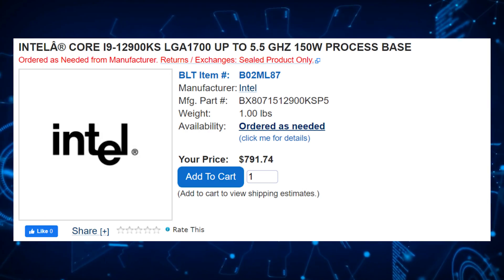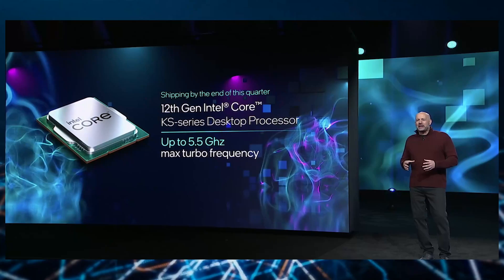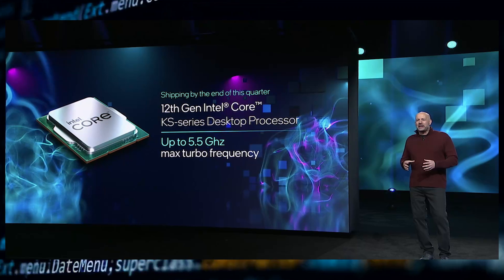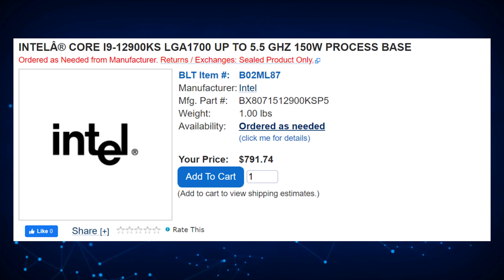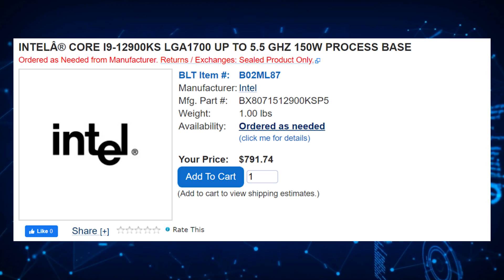Intel Core i9-12900KS 5.5 GHz Alder Lake CPU To Feature 150W Base TDP!